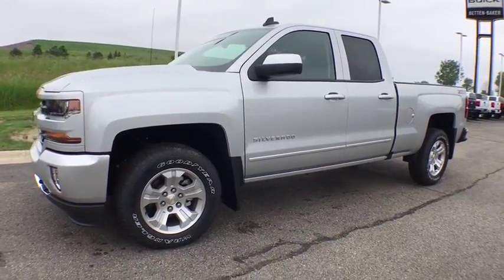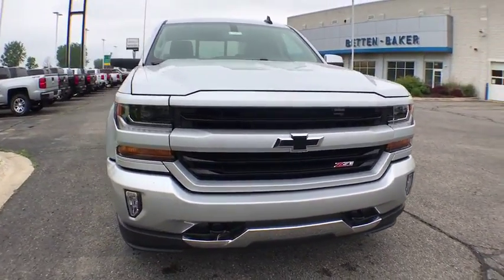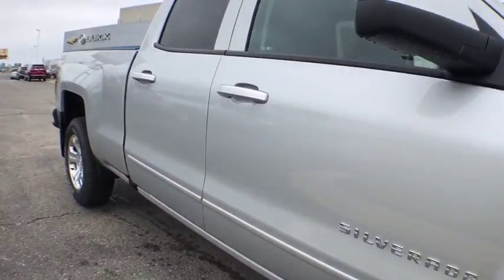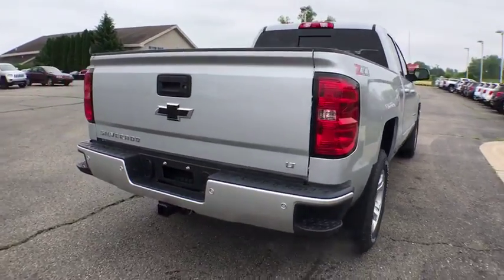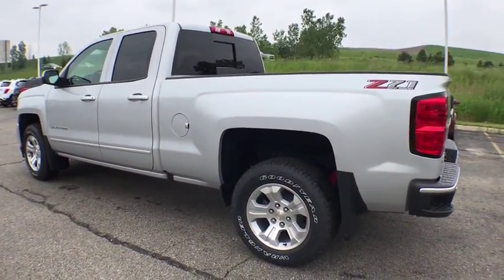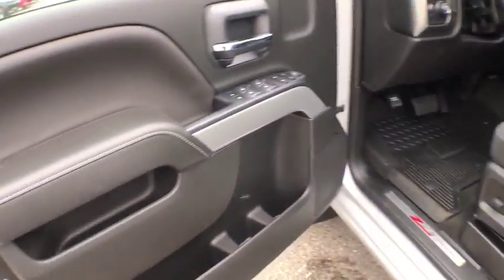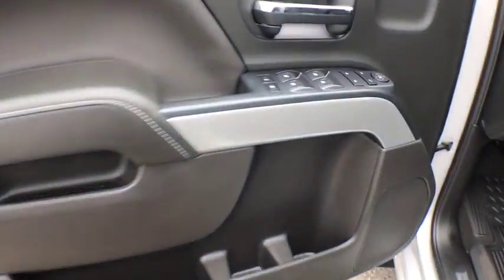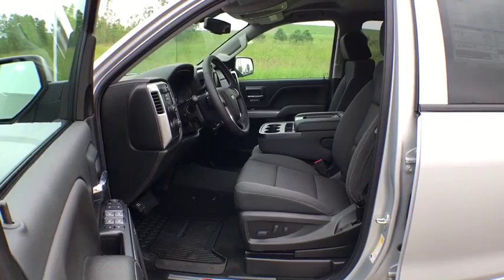2018 Chevrolet Silverado 1500 Coopersville, Muskegon, Grand Rapids, Grand Haven, Hudsonville, MI T28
Silver Ice Metallic N 2018 Chevrolet Silverado 1500 available in Coopersville, Michigan at Betten Baker Chevy Buick. Servicing the Muskegon, Grand Rapids, Grand Haven, Hudsonville, MI area.

New Price! Silver Ice Metallic 2018 Chevrolet Silverado 1500 LT LT2 4WD 6-Speed Automatic EcoTec3 5.3L V8 Flex Fuel 6-Speed Automatic, 4WD, Black Cloth.brbrBetten Baker in Coopersville is your home for low prices! Nobody beats our prices and customer experience! We will beat your best deal by $750! Recent Arrival!brbrbrInternet Special! Price may include all available incentives and all may not qualify. May include lease loyalty, lease conquest and GMF down payment assistance. This is an internet exclusive price and may not be used in conjunction with some other advertised specials. See dealer for complete details and exclusions. Price includes: $2,000 - Chevrolet Special Package Incremental Consumer Cash. Exp. 07/02/2018, $1,000 - General Motors Consumer Cash Program. Exp. 07/02/2018, $1,000 - GM Down Payment Assistance Program. Exp. 07/02/2018, $3,000 - GM Lease Loyalty Towards Purchase Private Offer. Exp. 07/02/2018
All Star Edition,LT Plus Package,Off-Road Suspension Package,Preferred Equipment Group 2LT,Trailering Package,6 Speaker Audio System,6 Speakers,AM/FM radio: SiriusXM,CD player,HD Radio,Premium audio system: Chevrolet MyLink,Radio data system,Radio: AM/FM 8 Diagonal Color Touch Screen,Single Slot CD/MP3 Player,SiriusXM Satellite Radio,Steering Wheel Audio Controls,Air Conditioning,Dual-Zone Automatic Climate Control,Electric Rear-Window Defogger,110-Volt AC Power Outlet,Bluetooth For Phone,Power steering,Power windows,Power Windows w/Driver Express Up,Remote Keyless Entry,Remote keyless entry,Remote Vehicle Starter System,Steering wheel mounted audio controls,Universal Home Remote,Leather Wrapped Steering Wheel w/Cruise Controls,Manual Tilt Wheel Steering Column,Manual Tilt/Telescoping Steering Column,Speed-sensing steering,Traction control,4-Wheel Disc Brakes,ABS brakes,Dual front impact airbags,Dual front side impact airbags,Emergency communication system,Front anti-roll bar,Front wheel independent suspension,Low tire pressure warning,Occupant sensing airbag,Overhead airbag,Rear Chrome Bumper,Remote Locking Tailgate,Body Color Rear Bumper w/Cornersteps,Front Body-Color Bumper,Brake assist,Electronic Stability Control,Exterior Parking Camera Rear,Hill Descent Control,Ultrasonic Rear Park Assist,Delay-off headlights,Front fog lights,Fully automatic headlights,High-Intensity Discharge Headlights,Panic alarm,Theft Deterrent System (Unauthorized Entry),Speed control,Heavy-Duty Rear Locking Differential,150 Amp Alternator,Auxiliary External Transmission Oil Cooler,Black Door Handles,Body Color Bodyside Moldings,Body-Color Door Handles,Body-Color Grille Surround,Body-Color Headlamp Bezels,Body-Color Mirror Caps,Body-Color Power Adjustable Heated Outside Mirrors,Bodyside moldings,Bumpers: body-color,EZ Lift & Lower Tailgate,Front & Rear Black Bowtie Emblems (LPO),Front Chrome Bumper,Heated door mirrors,LED Cargo Box Lighting,Molded Black Splash Guards (LPO),Power door mirrors,Rear step bumper,Rear Wheelhouse Liners,Thin Profile LED Fog Lamps,4.2 Diagonal Color Display Driver Info Center,All-Weather Floor Liner (LPO),Chevrolet Connected Access,Chevrolet w/4G LTE,Cloth Seat Trim,Color-Keyed Carpeting w/Rubberized Vinyl Floor Mats,Compass,Driver & Front Passenger Illuminated Vanity Mirrors,Driver door bin,Driver vanity mirror,Front reading lights,Illuminated entry,OnStar & Chevrolet Connected Services Capable,Outside temperature display,Overhead console,Passenger vanity mirror,Power Adjustable Pedals,Rear reading lights,Tachometer,Tilt steering wheel,Trip computer,Voltmeter,10-Way Power Driver's Seat Adjuster,40/20/40 Front Split Bench Seat,Heated Driver & Front Passenger Seats,Rear 60/40 Folding Bench Seat (Folds Up),Split folding rear seat,Front Center Armrest w/Storage,Passenger door bin,Front Frame-Mounted Black Recovery Hooks,Integrated Trailer Brake Controller,Alloy wheels,Wheels: 18 x 8.5 Bright Machined Aluminum,Deep-Tinted Glass,Power Sliding Rear Window w/Defogger,Variably intermittent wipers,3.42 Rear Axle Ratio